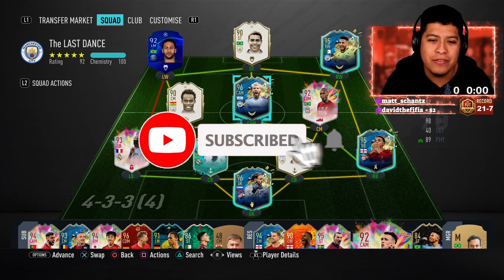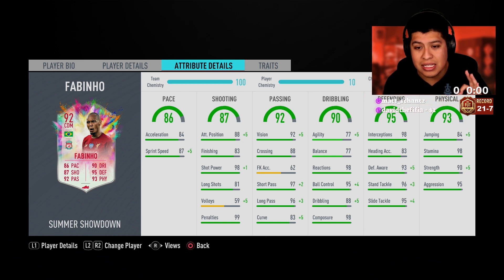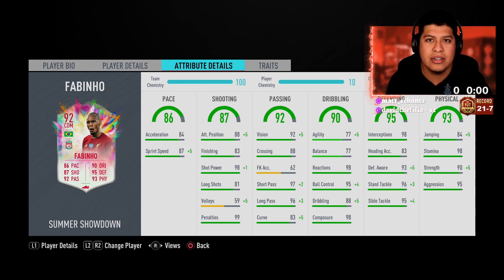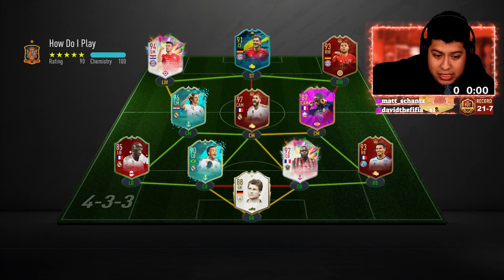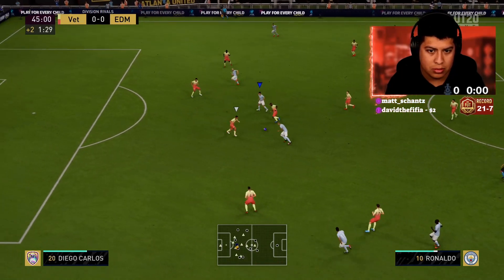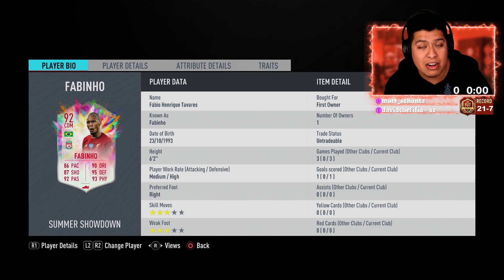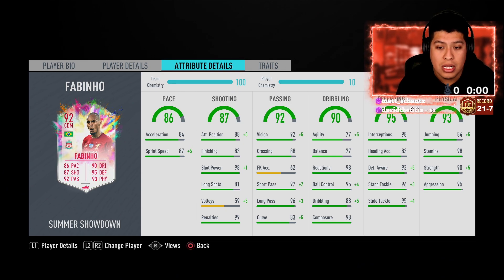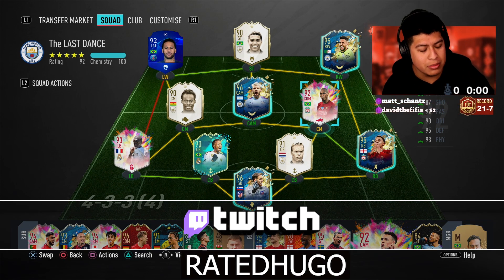FIFA 20 SUMMER HEAT FABINHO PLAYER REVIEW! | THIS CARD IS A MONSTER!! | FIFA 20 ULTIMATE TEAM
Summer Heat Fabinho player review! This card is insane. Should you do him? best way to use him. better than Viera?